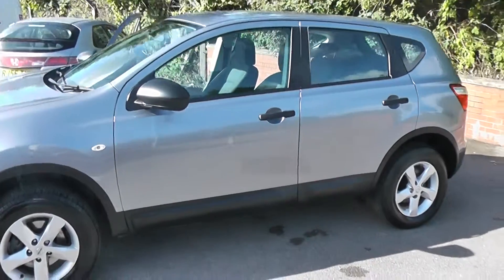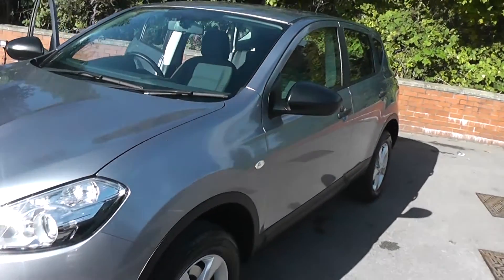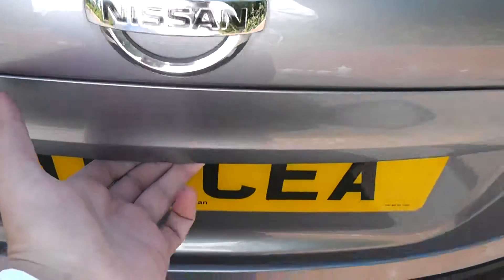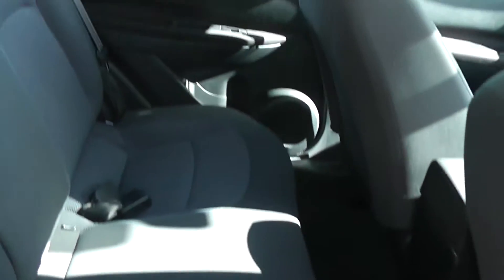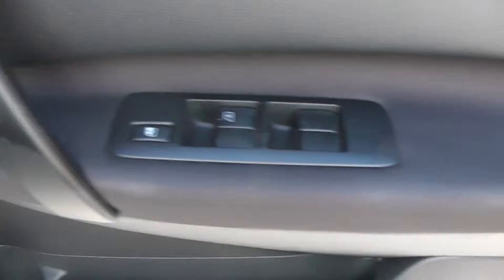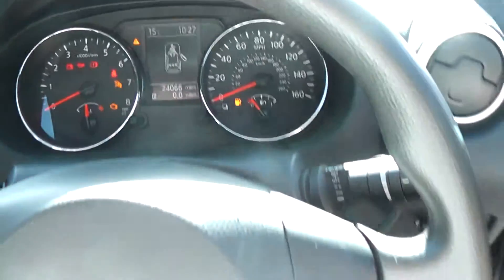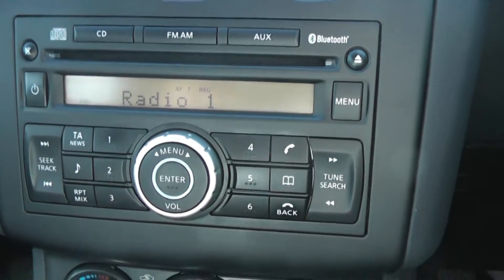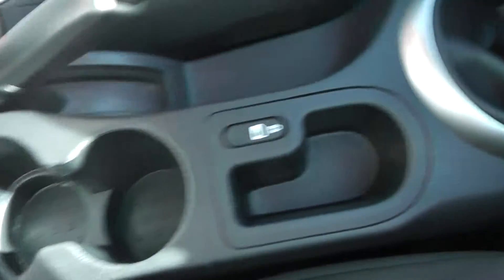BT10CEA USED NISSAN QASHQAI VISIA in GREY at Wessex Garages, Pennywell Rd, Bristol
BT10CEA USED NISSAN QASHQAI VISIA CROSSOVER SUV, 1.6 Petrol, 5 Speed Manual Transmission in Grey at Wessex Garages, Pennywell Road, Bristol